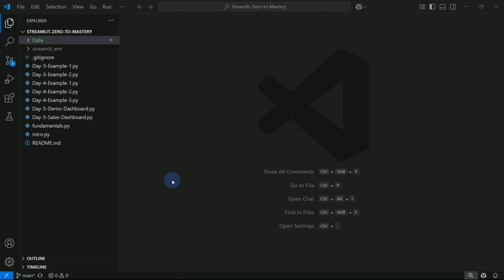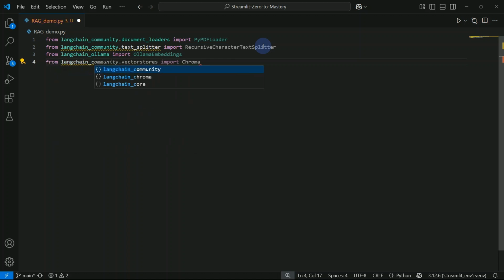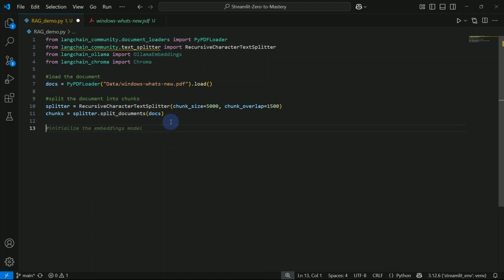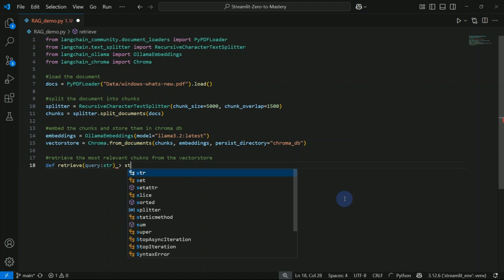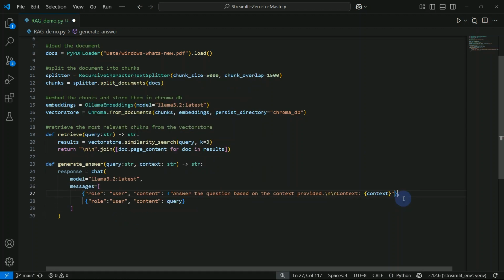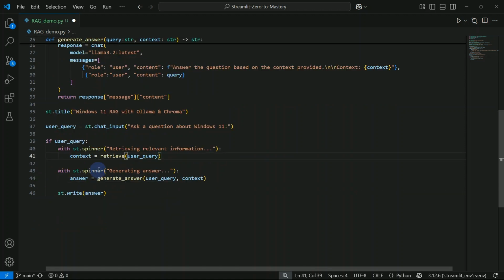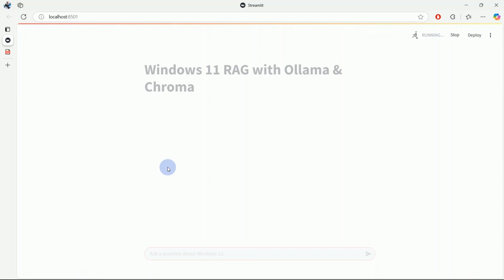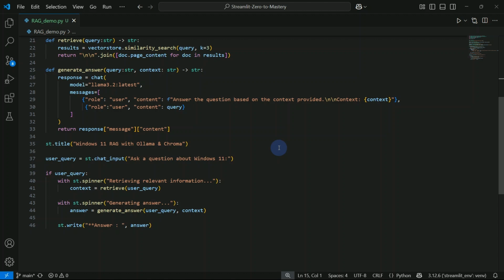🚀 Build a Local RAG Chatbot with Streamlit & Ollama 🔥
🔥 Unlock Local RAG with Streamlit & Ollama in under 10 minutes! Learn how to ingest PDFs, embed with Ollama LLMs, and build a fully self‑hosted Retrieval‑Augmented Generation app without any cloud costs 🚀.

📌 What You’ll Learn:
- Environment setup & package installs 🛠️
- PDF ingestion & chunking with RecursiveCharacterTextSplitter 📄
- Embeddings using OllamaEmbeddings(model="llama3.2:latest") 🤖
- Vector store persistence in ChromaDB 💾
- Building an interactive Streamlit chat interface 💬

🔑 Why Watch?

100% local inference keeps your data private 🔒
Step‑by‑step code walkthrough—copy and paste ready! 🖥️
Tips for optimizing retrieval accuracy & model choices 💡

Chapters ⏱️

00:00 – Intro & Live Demo 🚀
01:57 – Load & Chunk PDFs with PyPDFLoader 📄
03:29 – Generate Embeddings & Persist ChromaDB 💾
04:51 – Retrieval Function Explained 🔍
06:18 – Ollama `chat()` for Answer Generation 🤖
07:33 – Streamlit Chat UI Setup 💬
11:31 – Tuning Tips & Next Steps 🔧
12:10 – Wrap‑Up & Resources 📚